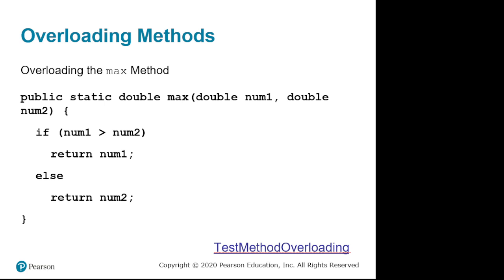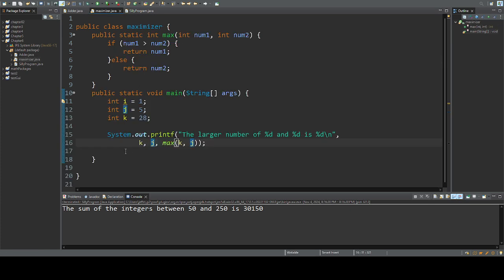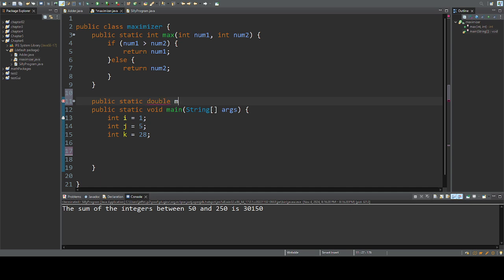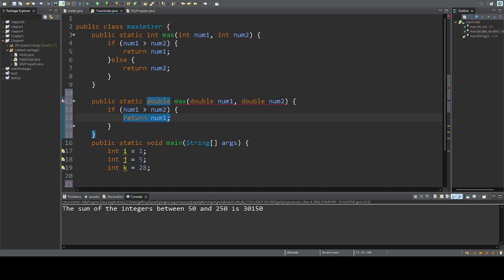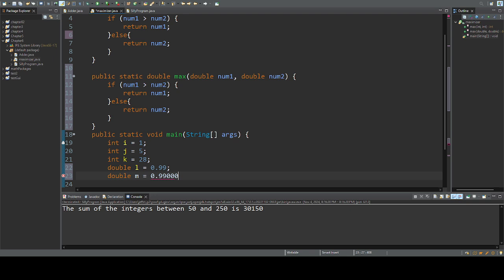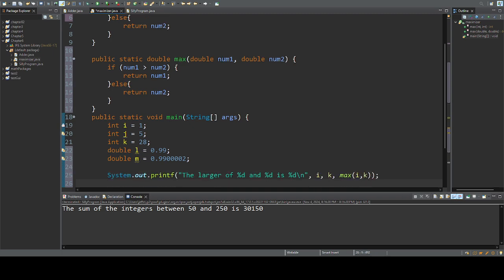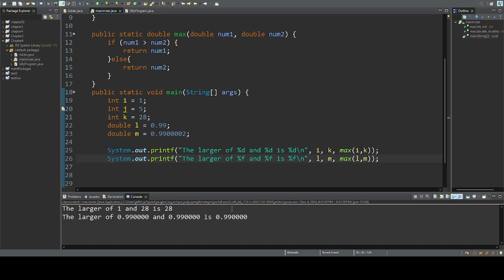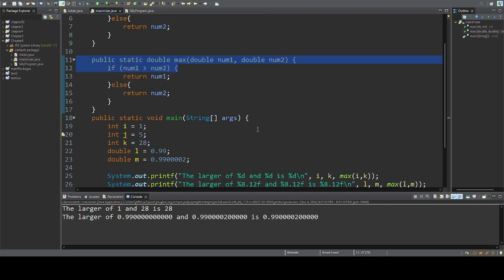CIS 150 Chapter 6 - Methods Part 4 - Overloading Methods, the signature matters